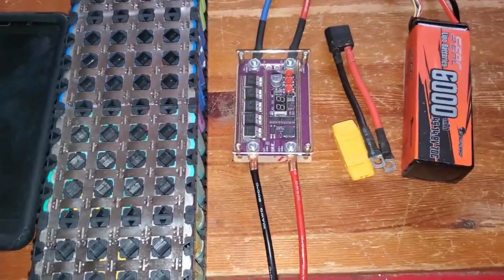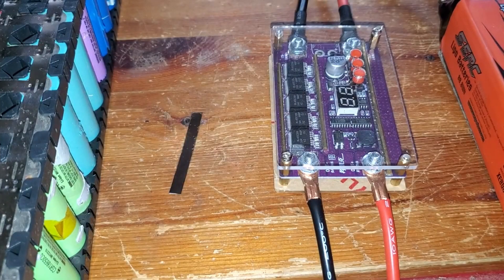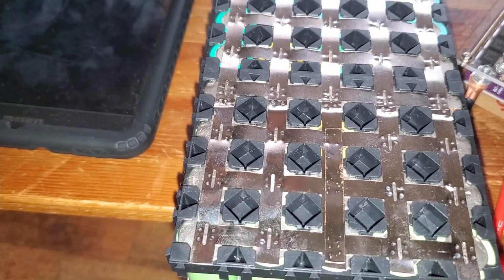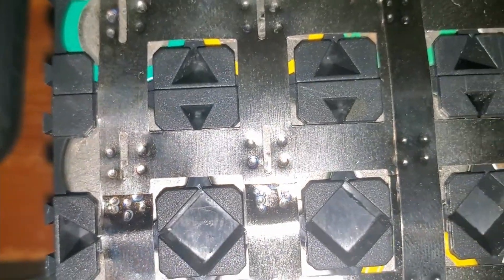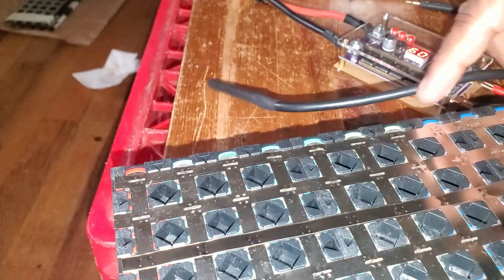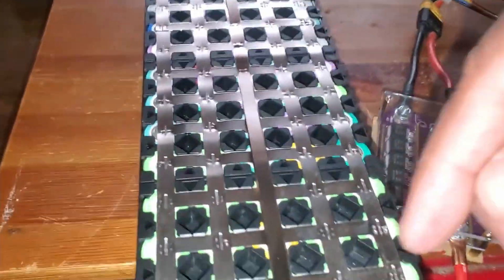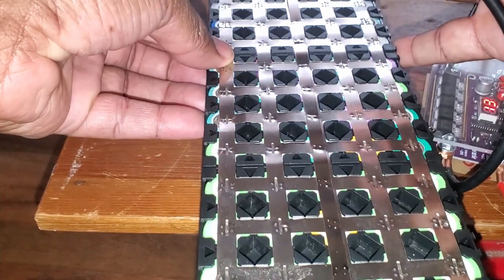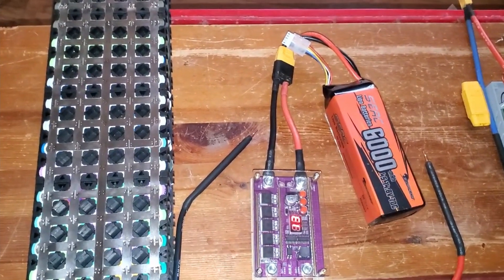Mini "PURPLE" Spot Welder DIY WORKS WITH 0.1-0.3Mm Nickel Sheet #18650 Lithium Battery Spot Welder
K99 Mini Automatic Spot Welder DIY Kit 99 Gear Adjustment 0.1-0.3Mm Nickel Sheet 18650 Lithium Battery Spot Welder Pen